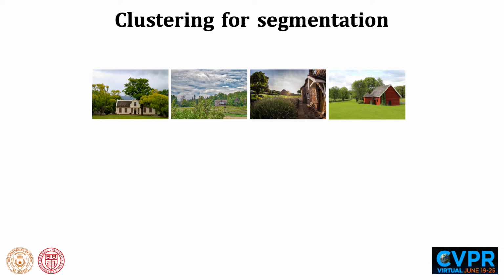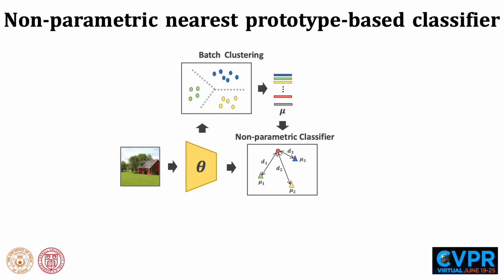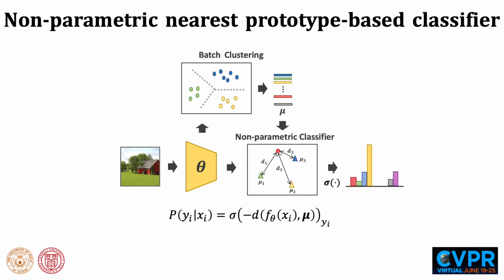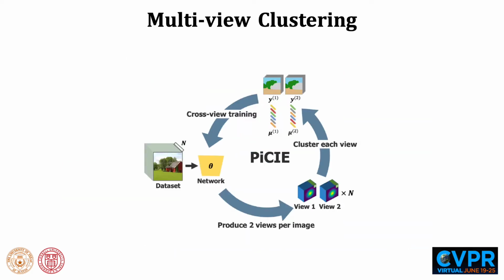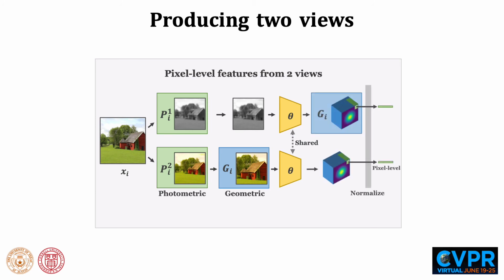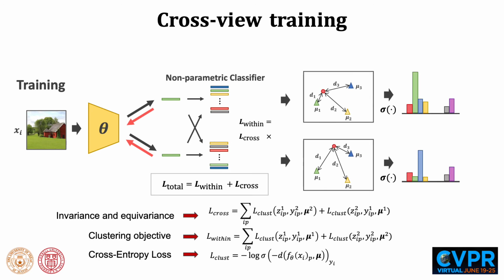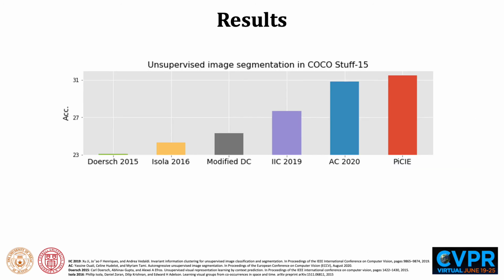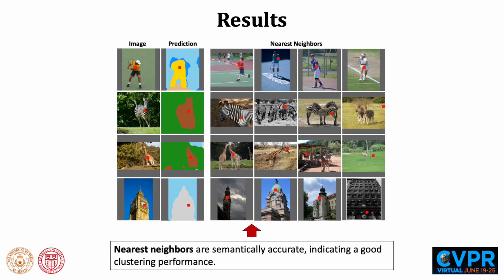PiCIE: Unsupervised Semantic Segmentation using Invariance and Equivariance in Clustering - CVPR2021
PiCIE: Unsupervised Semantic Segmentation using Invariance and Equivariance in Clustering - Jang Hyun Cho, Utkarsh Mall, Kavita Bala, and Bharath Hariharan - CVPR 2021.